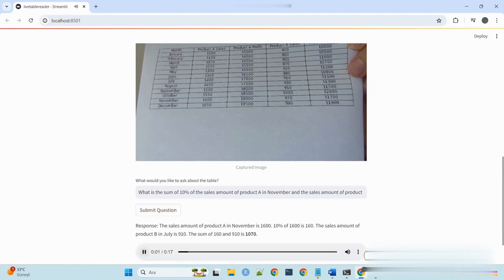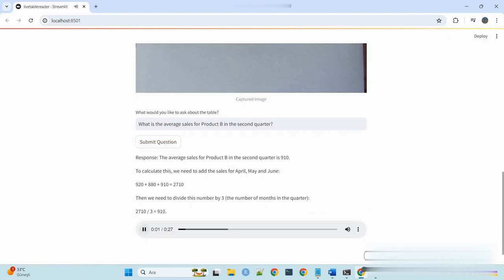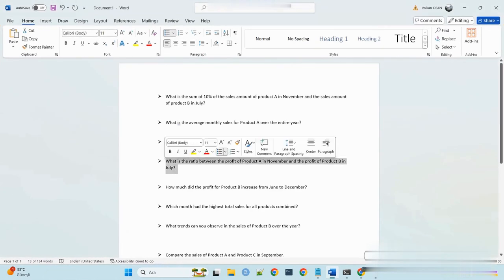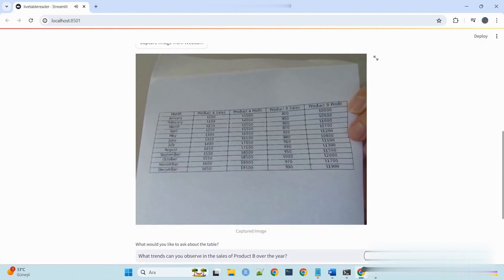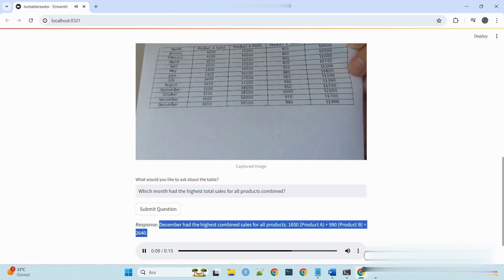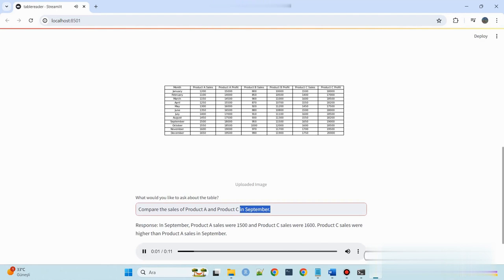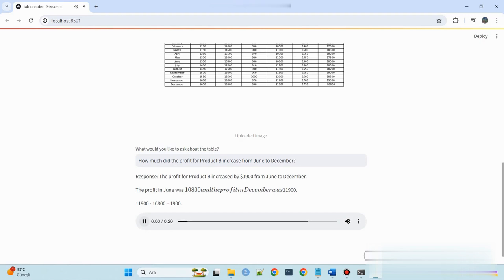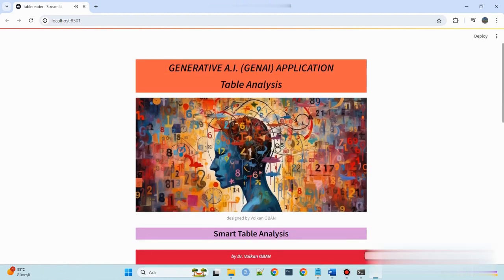Generative AI (GenAI) Application: Smart Table Analysis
A generative AI application capable of analyzing tables from both webcam-captured images and uploaded photos presents numerous advantages in various fields. This application simplifies the process of data extraction and analysis, allowing users to obtain valuable insights from physical documents and images effortlessly. By integrating advanced AI models, such as Google Gemini, the application can answer complex queries related to sales, profit trends, and performance comparisons. The ease of capturing data through a webcam or uploading existing photos makes it accessible to users without technical expertise, streamlining data entry and analysis tasks. In business intelligence, this innovation significantly enhances decision-making by providing real-time analysis and insights, reducing the time and effort required to process data manually. The application can be used in finance, retail, and inventory management, where quick and accurate data analysis is crucial. Overall, it transforms how businesses interact with data, bringing efficiency, accuracy, and actionable insights to the forefront of business intelligence strategies.